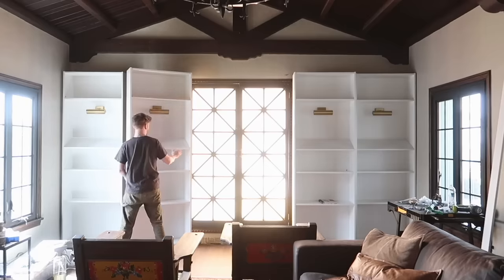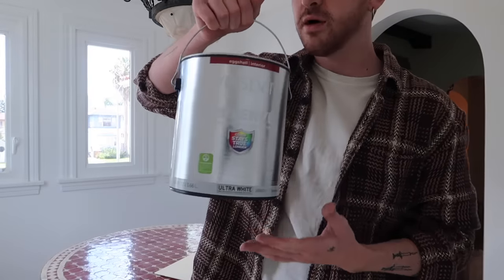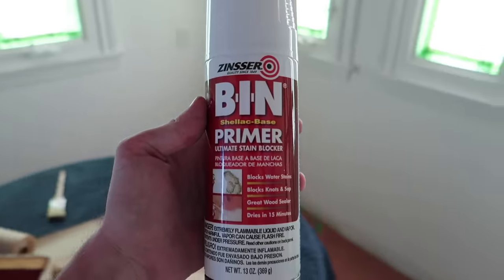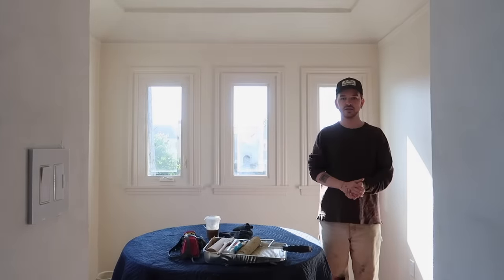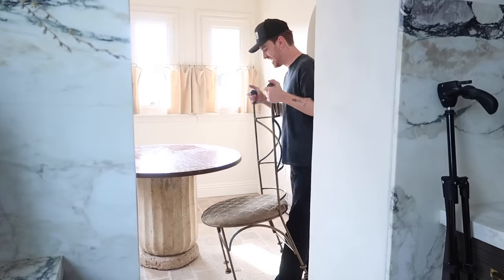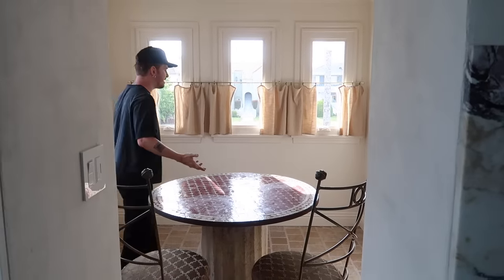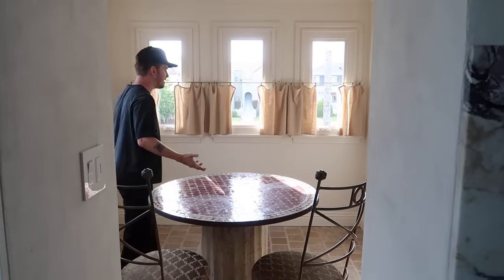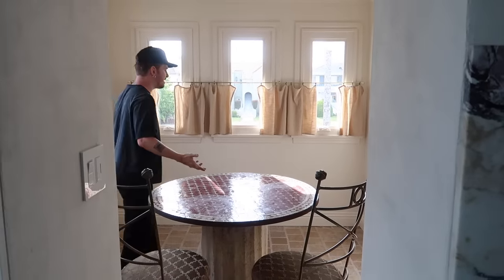EXTREME Breakfast Nook Makeover (From Start to Finish) ✨ MAJORITY THRIFTED!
Making over the breakfast nook of my 1929 Spanish Revival home has taken a few months, but we are finally done! Demoing the existing tile and laying new paver-style travertine tile was the most difficult part, but was the perfect addition to this room. A few coats of paint, a new light fixture, and a bespoke table with five amazing chairs completed the look. And of course I sprinkled in some amazing thrifted finds as decor. Hope you enjoy the finished nook!

+ Feed n Wax Wood cleaner
+ Miter Shears
+ Zinsser BIN Primer Spray